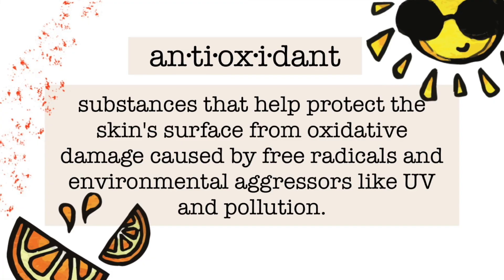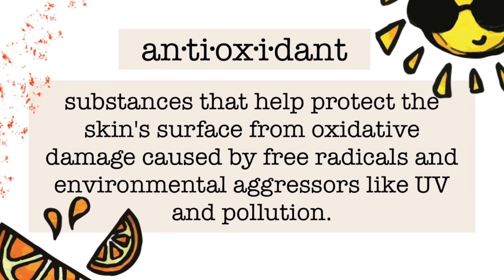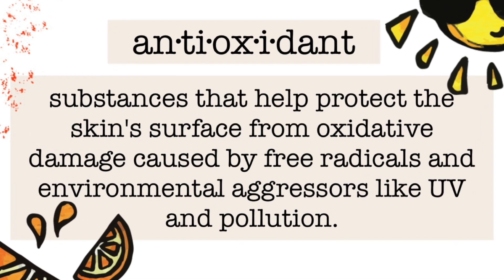What happens after 40 Part 1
Hello,
My name is Bethany Montecalvo
I have had the privilege to have extensive training and education in beauty, health and wellness industry. I look back and see the grace in my life that all had a purpose to connect the roads to here and now. I am a licensed medical esthetician, Health Coach and served as a union makeup artist. I have had the honor to be a makeup artist in television and film industry. Some of the companies I have worked for is ESPN, NFL, NHL, HBO, Showtime, Sony Pictures, and Netflix to share a few. My passion is to educate and empower women to live a healthy and joyful freedom filled life only found in Jesus Christ. The value of educating on good skin care. How to create beauty through health and good nutrition and not of the expense of it. I unapologetically encourage women that their identity is only found in Christ and provide knowledge of wellness in the physical as well.

I felt the Holy Spirit asking me to share my app videos on YouTube. I pray you all enjoy and gain knowledge of beauty, wellness, but most of all…. Jesus Christ